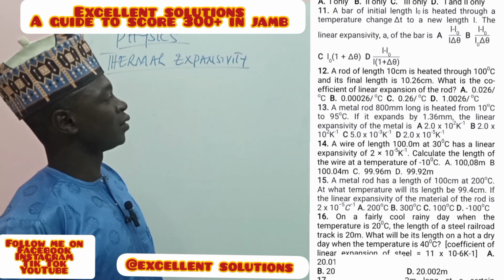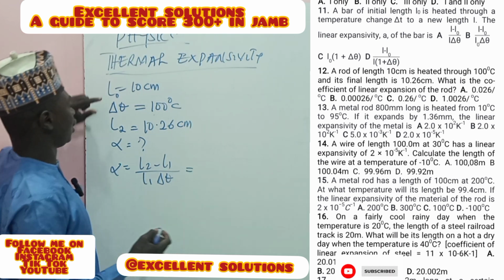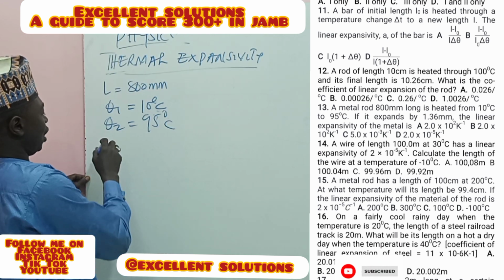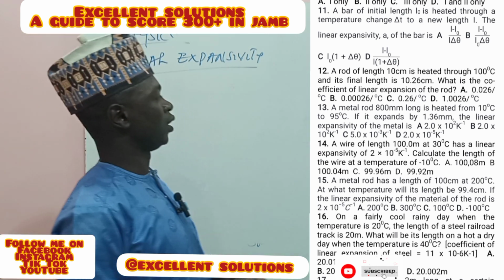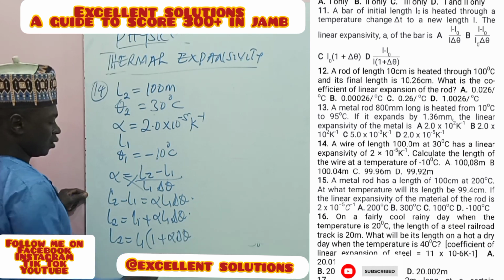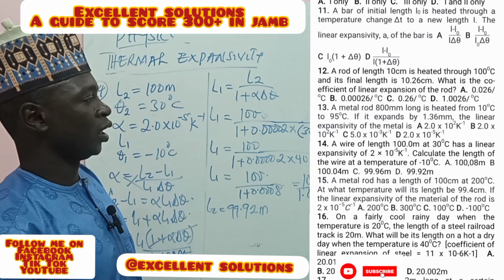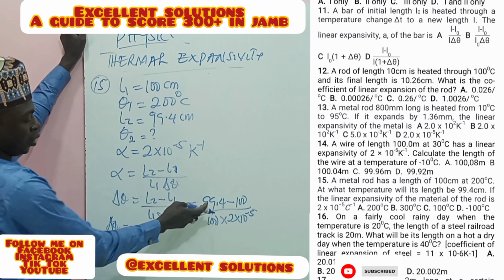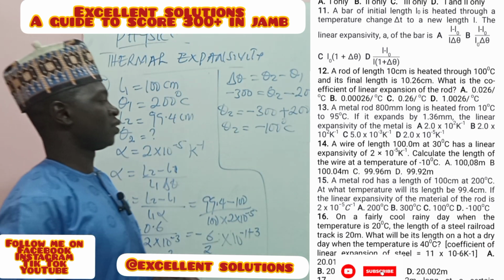LINEAR EXPANSIVITY QUESTIONS 11 TO 15 ON HOW TO SCORE 300+ IN JAMB.